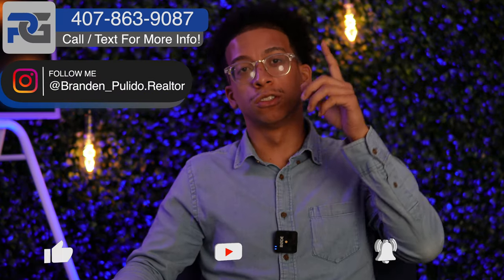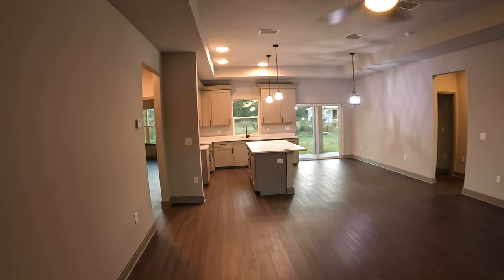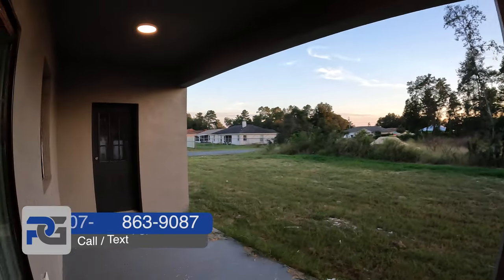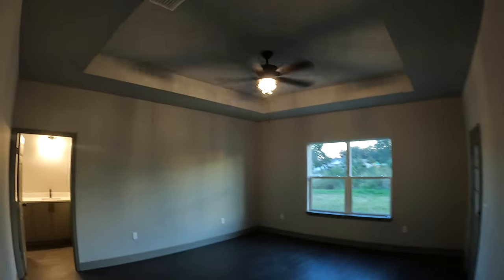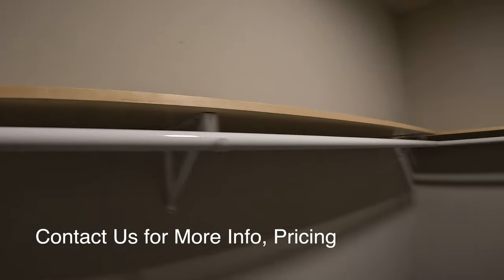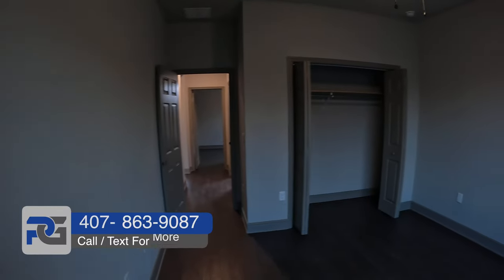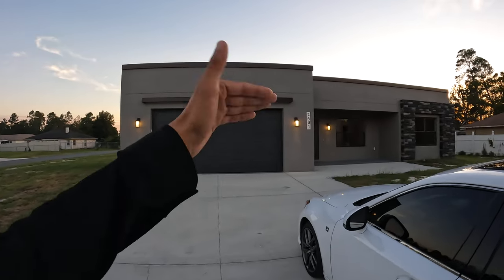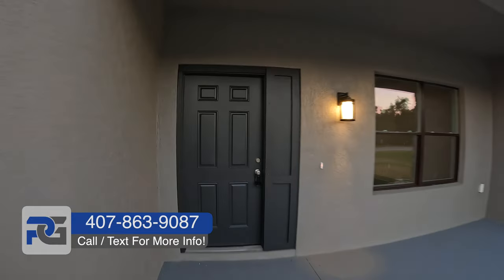2023 MODERN NEW HOME FOR SALE IN OCALA FLORIDA🏠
A Beautiful single-story 2023 Built Home!

-If you're looking for a home at a very reasonable price point.
This might be right for you!
Ocala Florida Home 3 Beds • 2 Full Bath • Just over 1,600 SqFt • 2 Car Garage

0:00 Introduction

0:41 Start Of Home Tour!